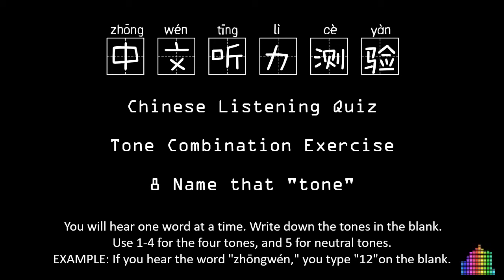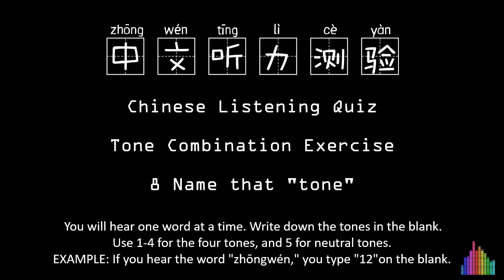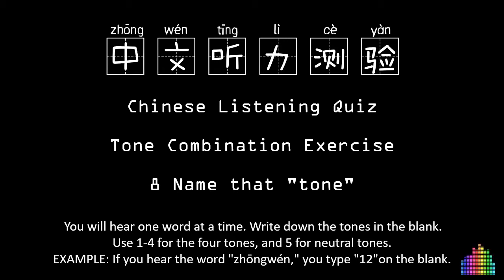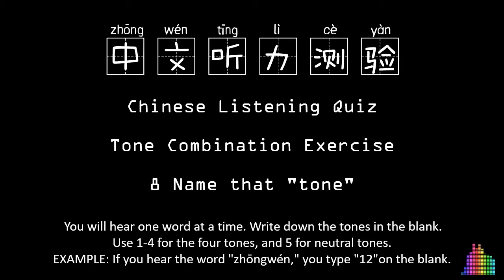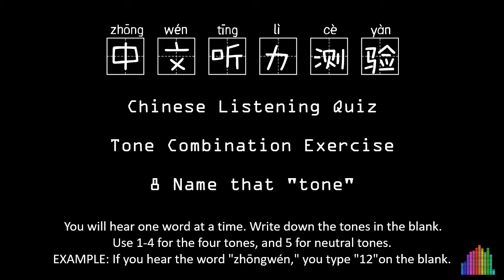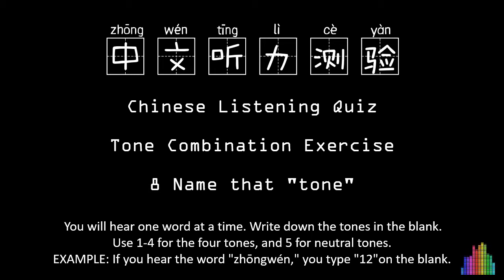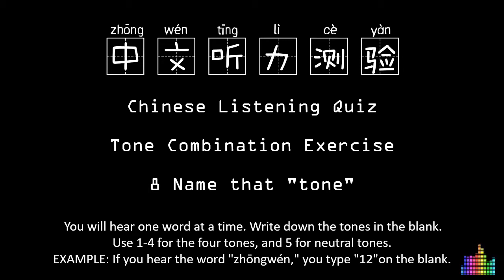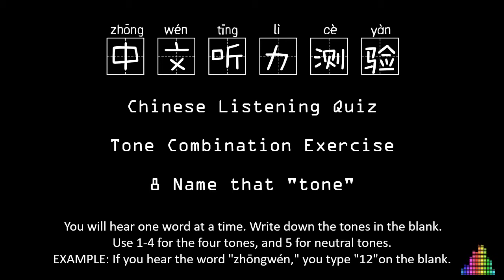中文听力测验Chinese Listening Quiz-Tone Combination Exercise 8 Name that "tone"